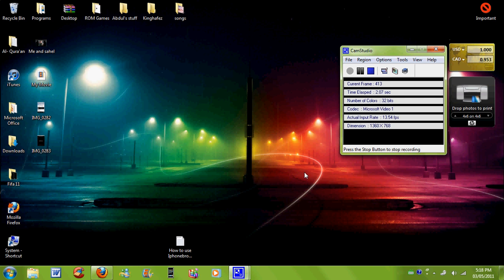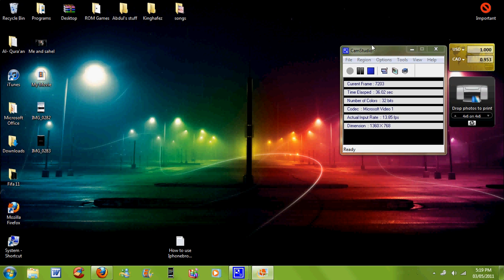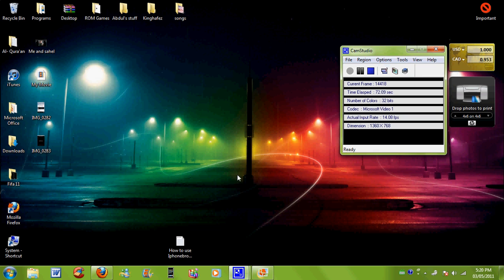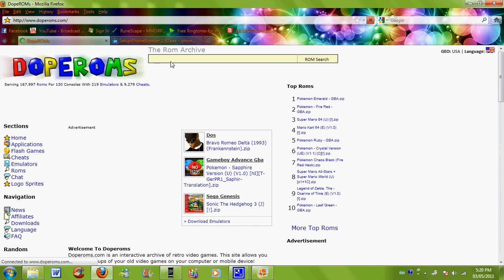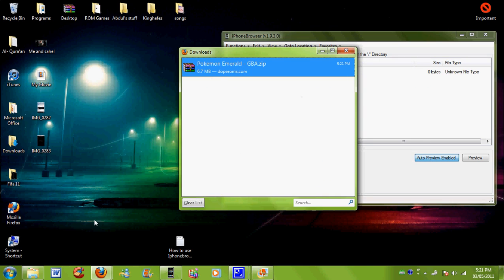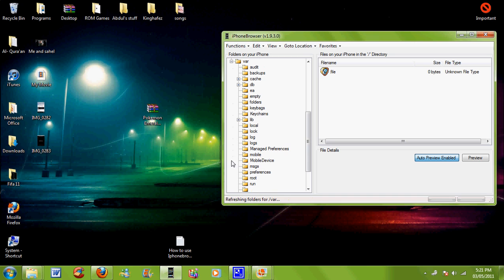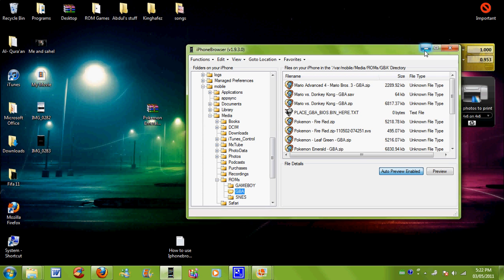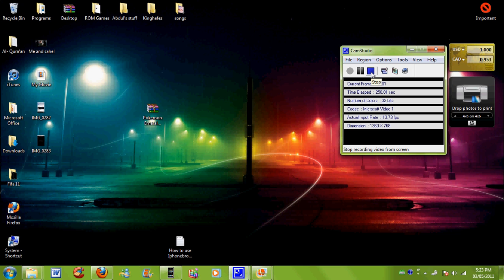How to games on iPhone using gpsPhone | gba rom #404 error fix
Hello, welcome to my video. IN this video i will be showing you how to fix the error 404 thing when you want to download a gba rom from the source apt.123locker

First download afc2add from cydia

next download your rom

once you have your iphone browser running and your iphone plugged in,
click and expand the following:
var mobile media ROMS GBA
make sure GBA is highlighted other wise you will be in a different emulator
move your rom into the GBA section and your done!

    how
    to
    get
    gba
    nintendo
    ds
    game
    boy
    gameboy
    on
    android
    iphone
    ipod
    touch
    itouch
    free
    apps
    pokemon
    white
    black
    hack
    cheats
    cool
    best
    legendary
    tutorial
    review
    unboxing
    phone
    mega
    mobile
    smart phones
    engine
    cell phones
    wireless
    mod
    hacks
    gaming
    howto
    video game
    cellphones
    hacking
    installation
    software
    consoles